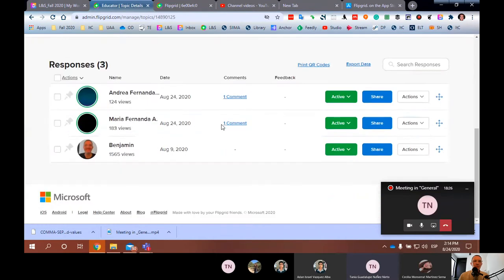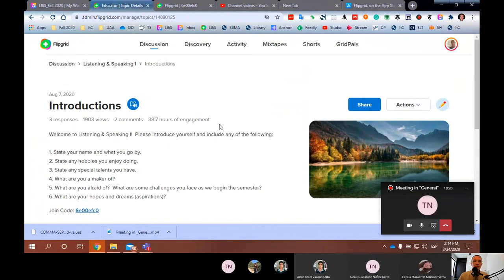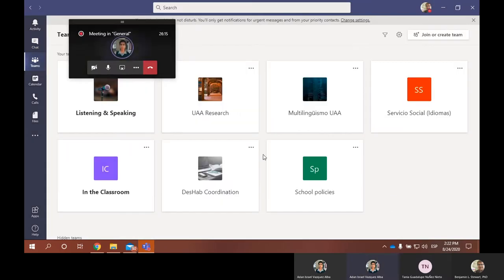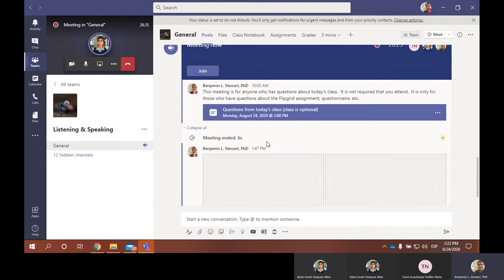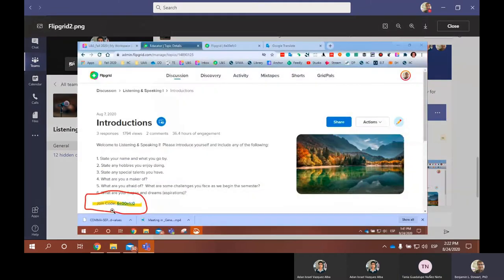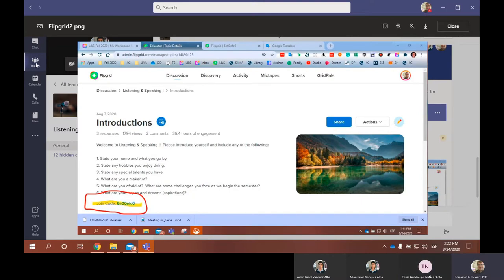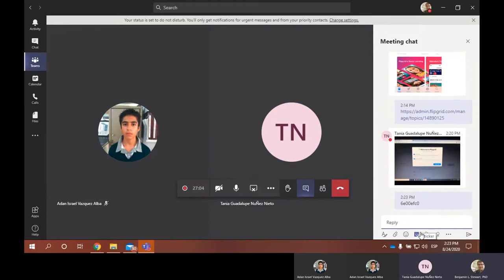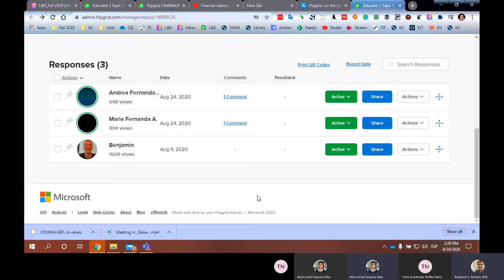L&S: Resolving Issues